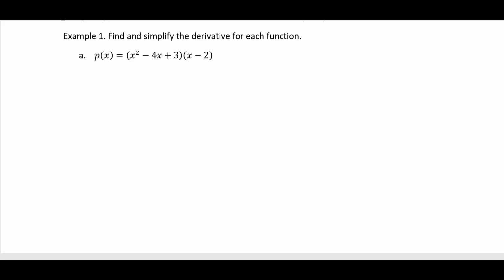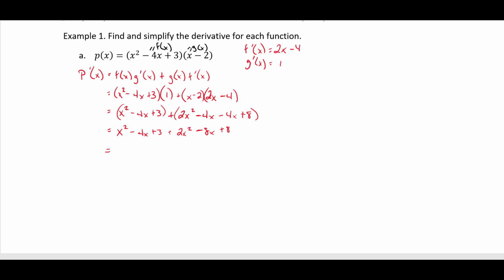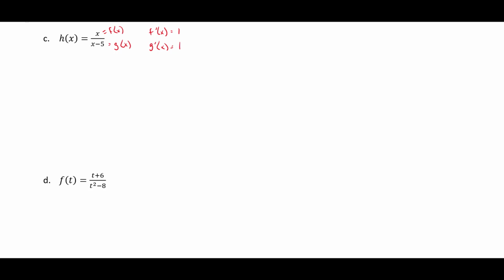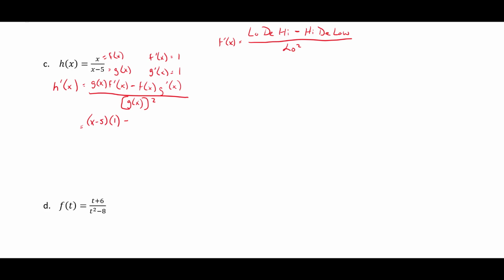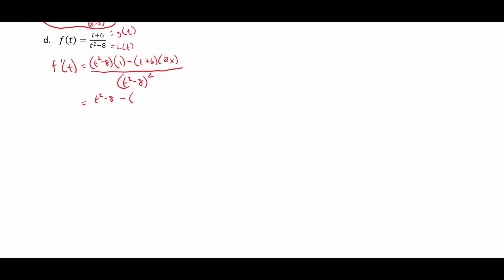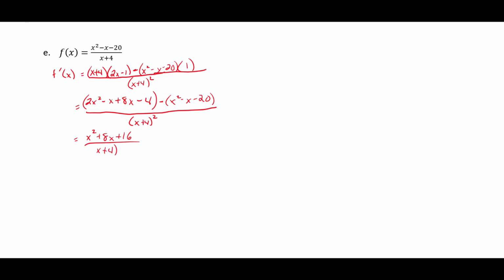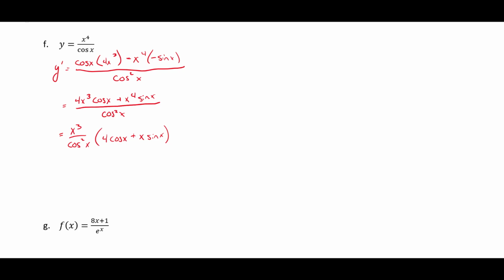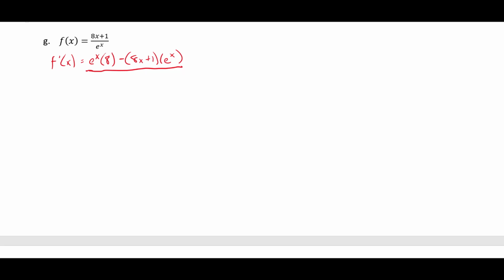MAT 271 Section 3.3 Example 1